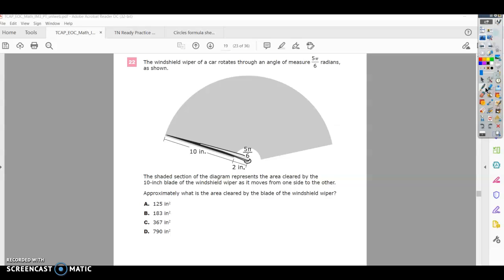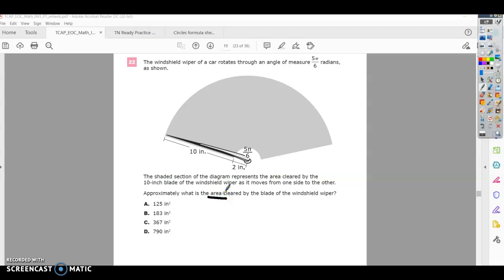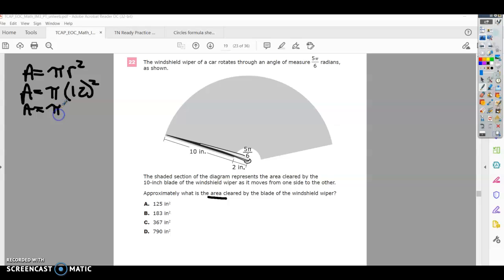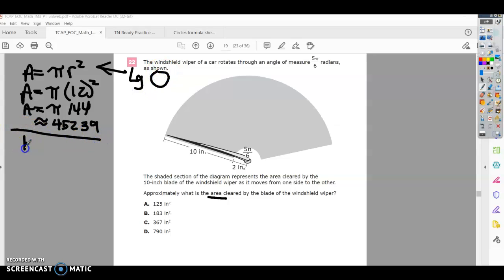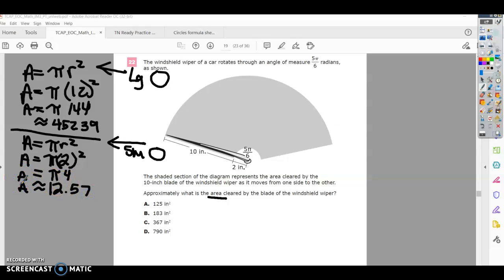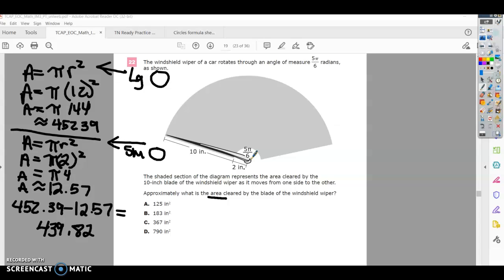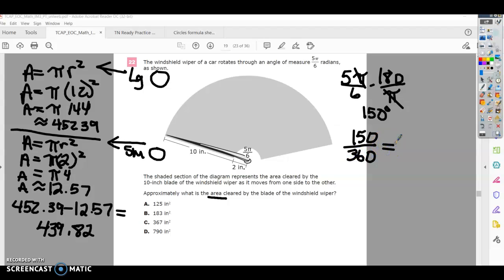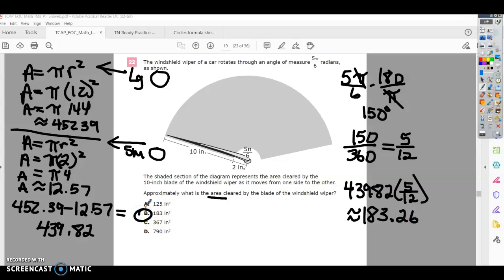M3_EOC_PT_2019/2020_#22